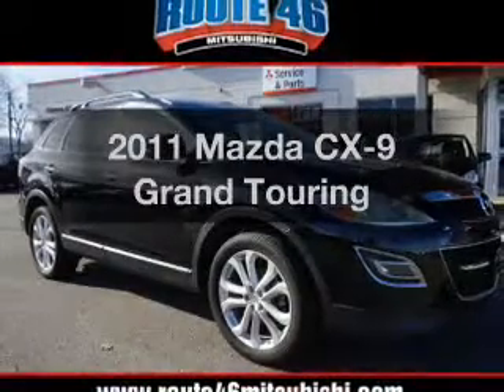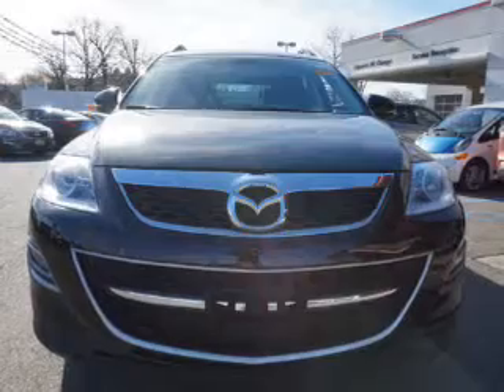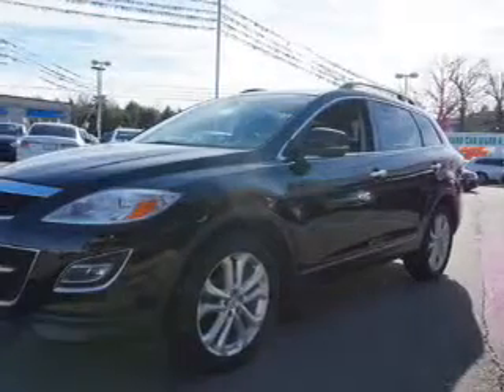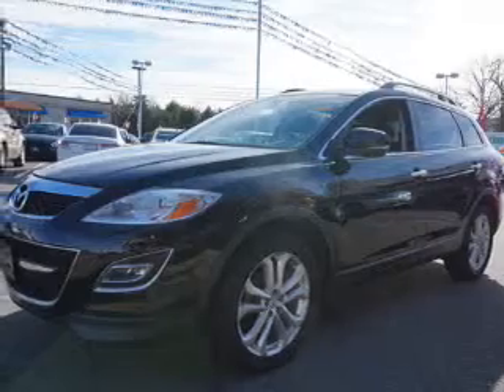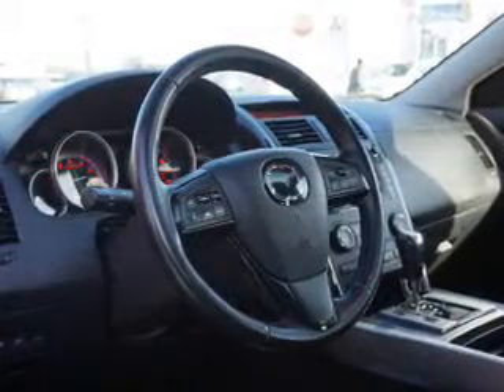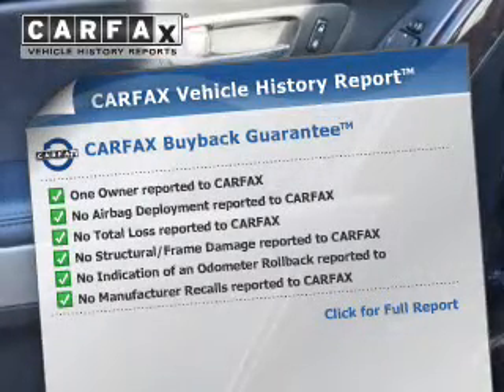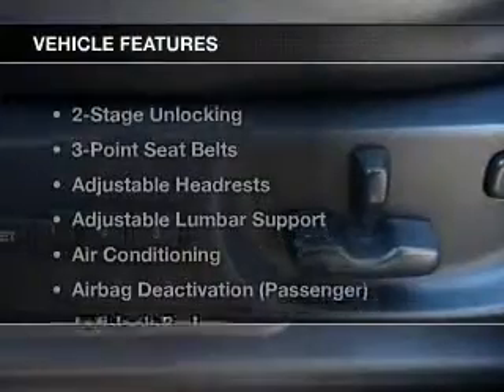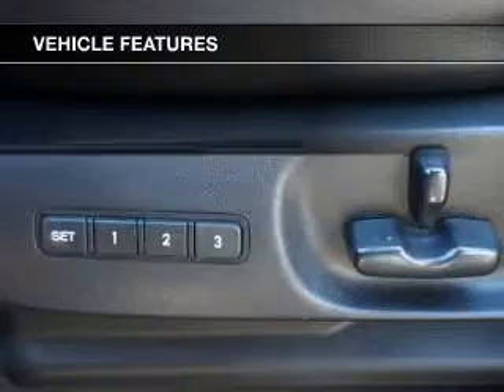2011 Mazda CX-9 - Totowa NJ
Year: 2011
Make: Mazda
Model: CX-9
Trim: Grand Touring
Engine: 3.7 L, 6 cylinder
Transmission:
Color: Black
Mileage: 38818
Address:
440 Route 46 East